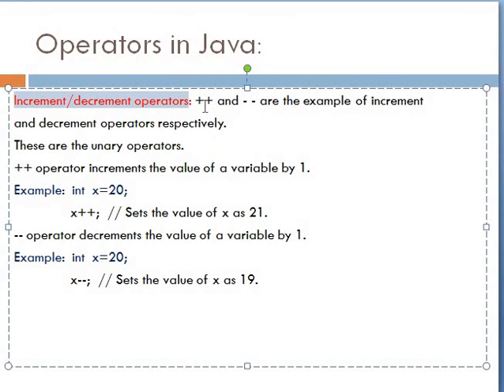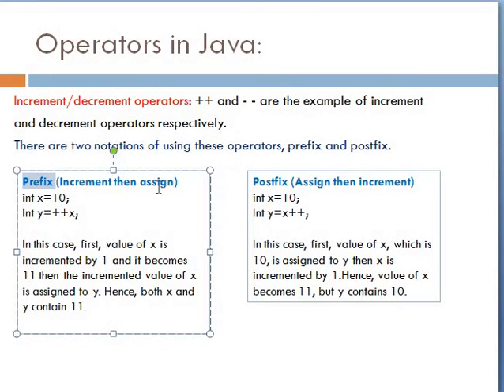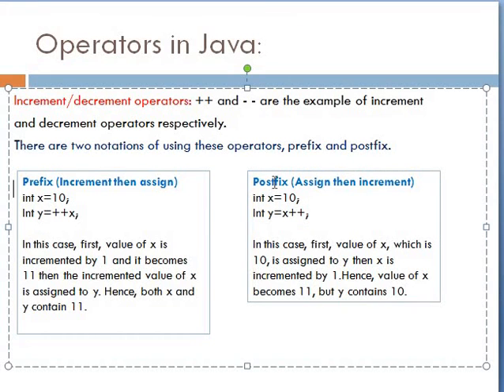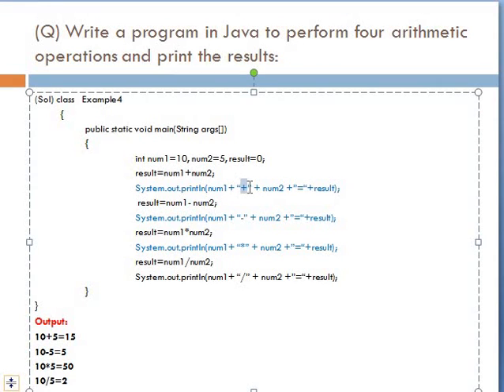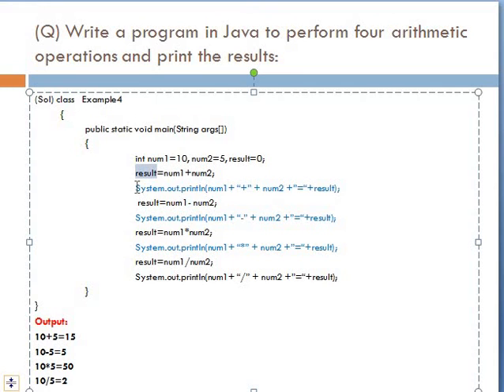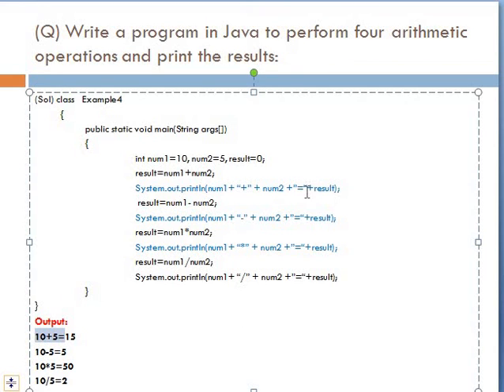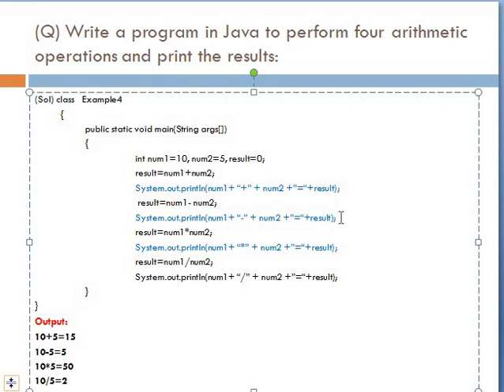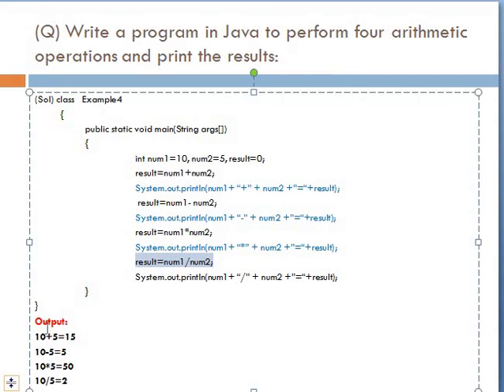XIChap4part5C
Increment and Decrement operators in Java, use of Prefix and Postfix notations.